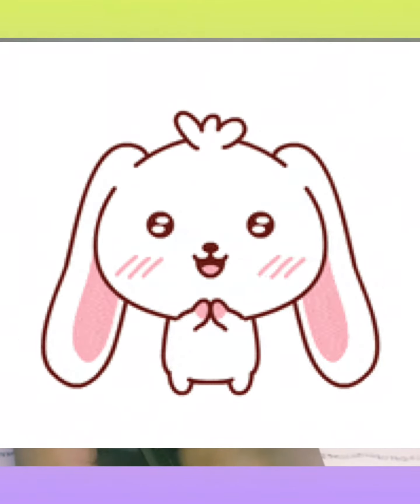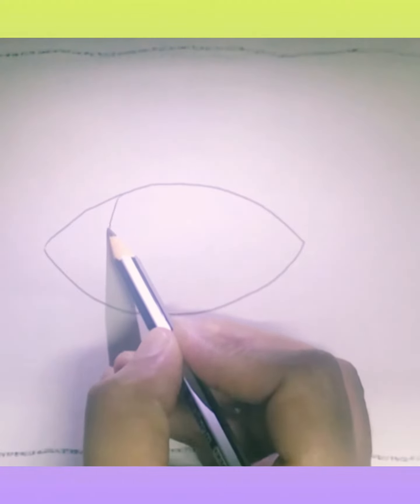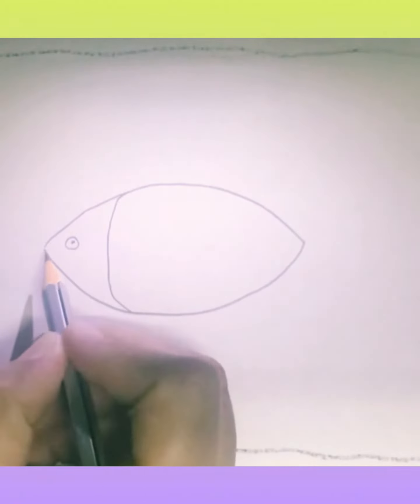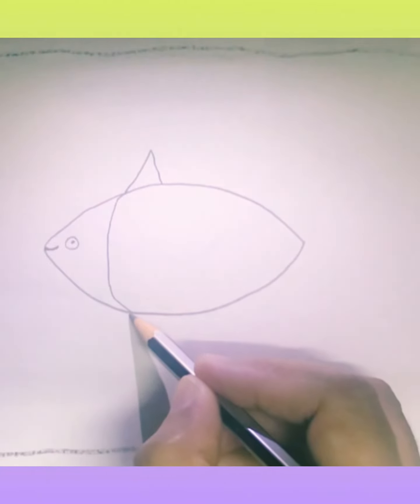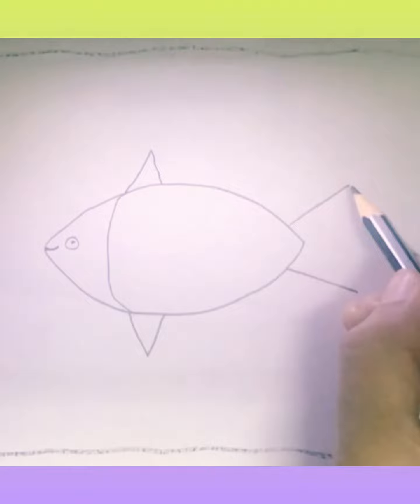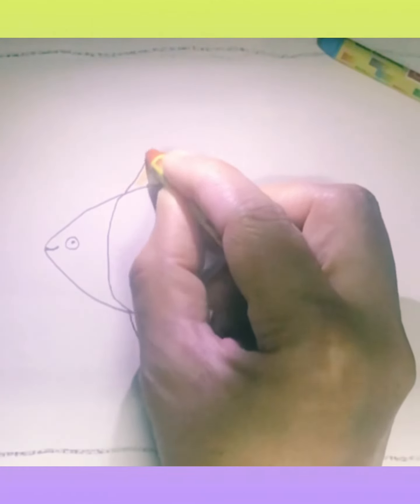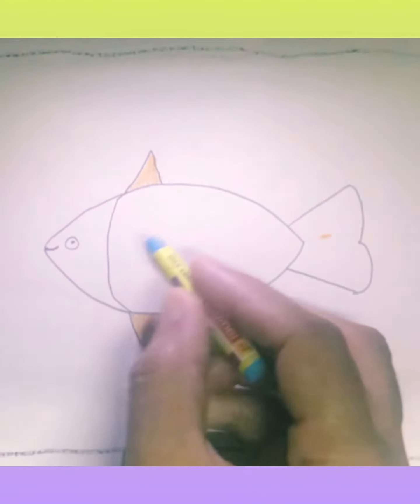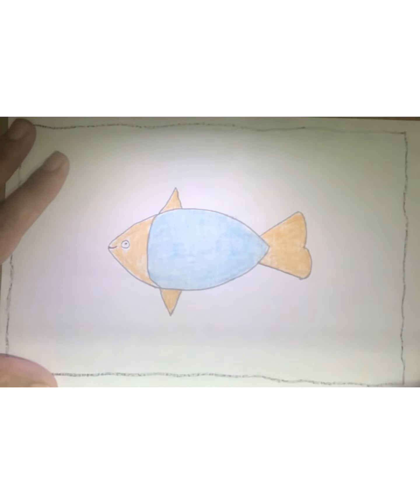Fish (draw & color)